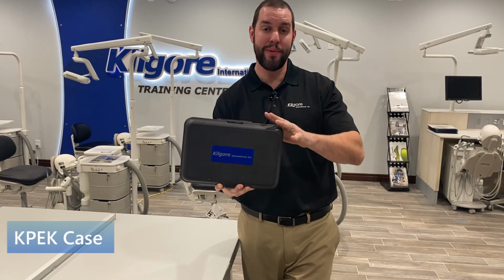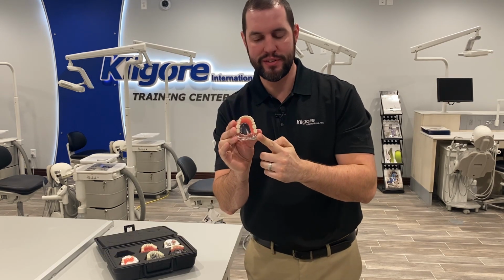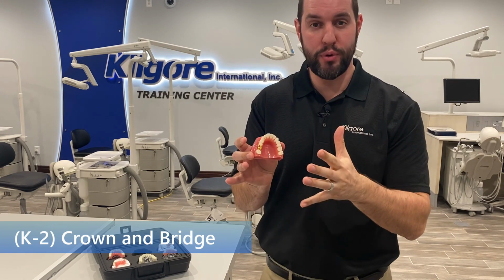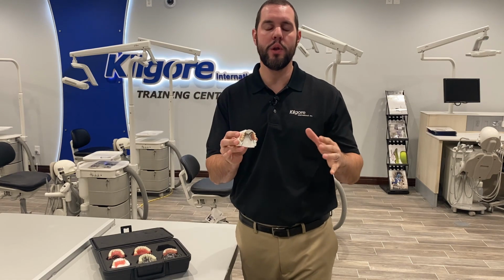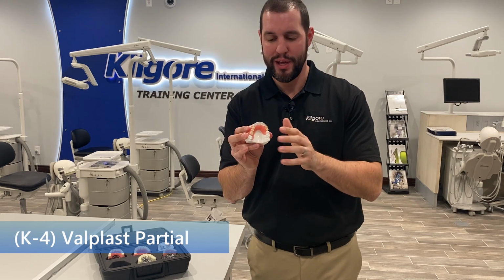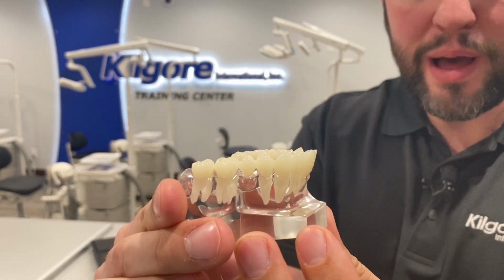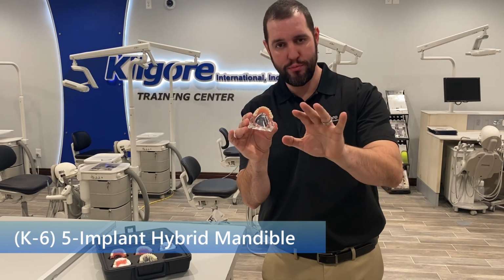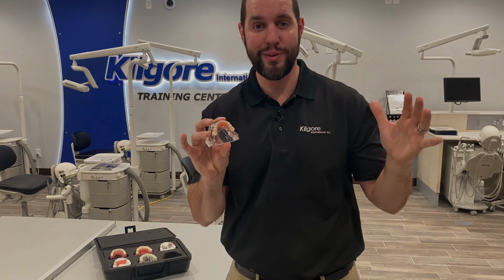Kilgore International - KPEK Case | Dental Patient Education Kit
In this video we will go over the six models that are included in our KPEK case! This case covers so many different everyday scenarios which is why it is important you have one in your office!

The individual models can be found at the times below:

(K-1) 1:05
(K-2) 2:05
(K-3) 2:50
(K-4) 3:43
(K-5) 4:17
(K-6) 5:21